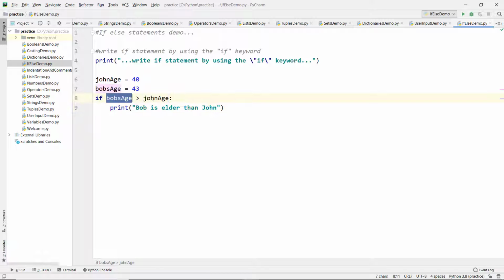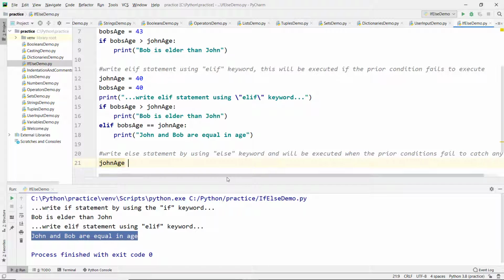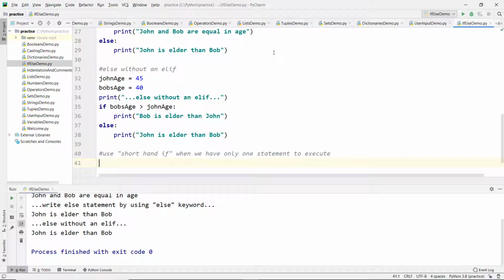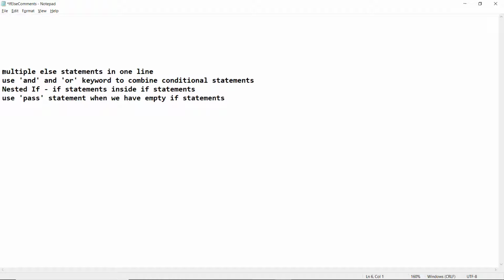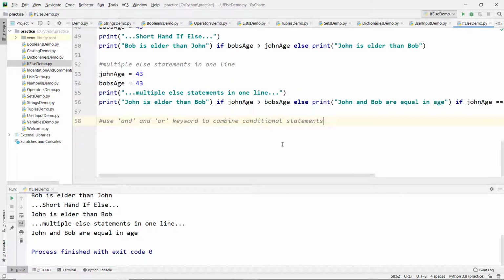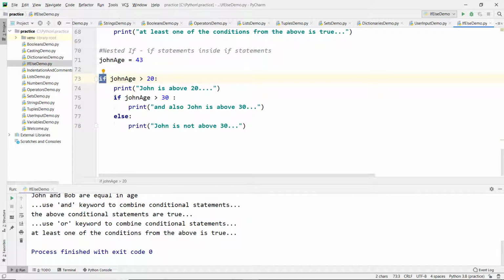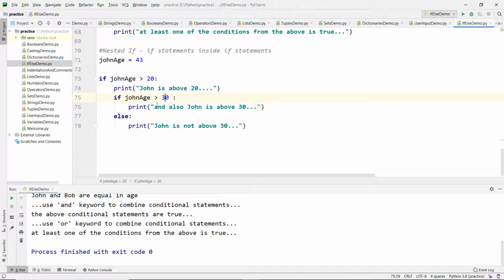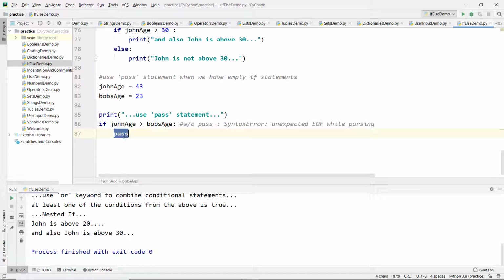#18 Python Tutorial for Beginners | If Else in Python Explained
In this video, you’ll learn how to use conditional statements in Python using if, else, and elif.
Conditional statements are essential for decision-making in programs, controlling flow, and creating interactive applications.

🔹 What you’ll learn in this video:
What if, else, and elif statements are
Syntax of Python conditional statements
Using comparison operators in conditions
Combining conditions with logical operators (and, or, not)
Nested if statements
Common beginner mistakes with conditionals
Best practices for writing clean and readable conditions

This tutorial is perfect for Python beginners, students, and anyone learning programming fundamentals.